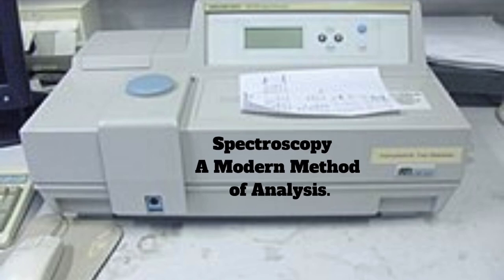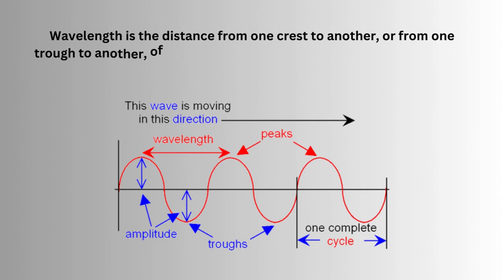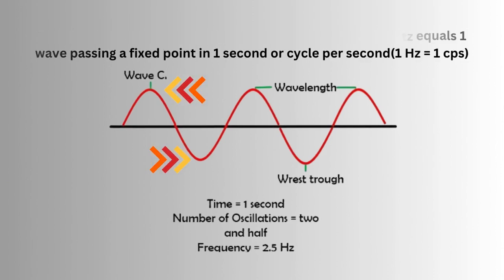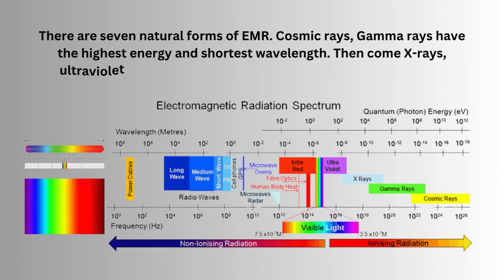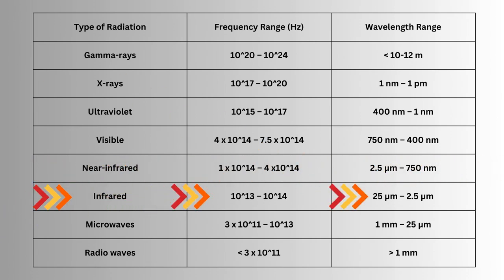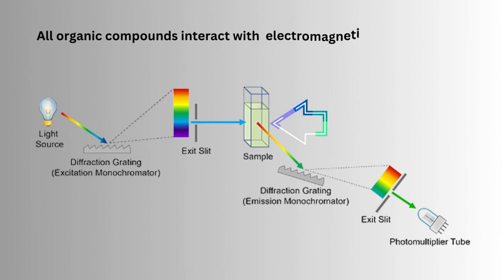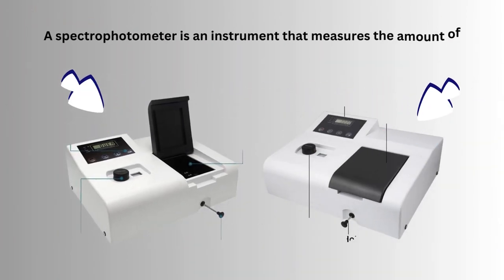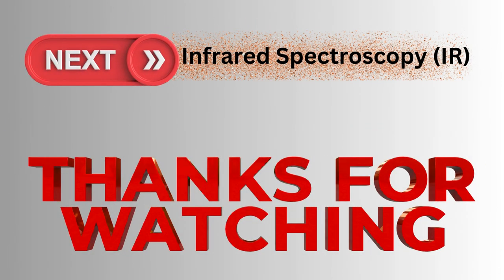Spectroscopy | Spectroscopy Method of Analysis Explained | Class#12 | Chap#24 | Lect#3